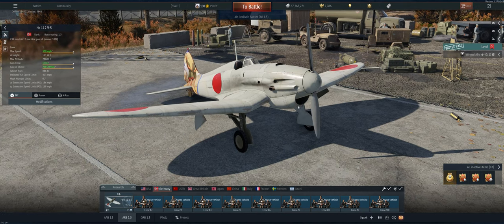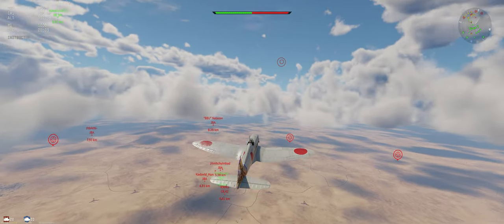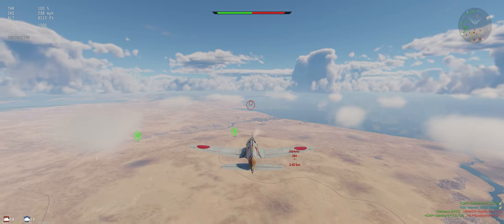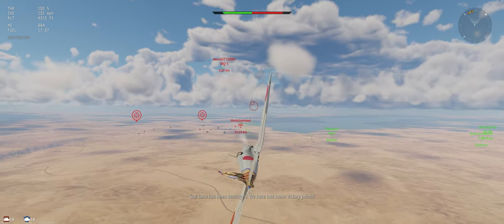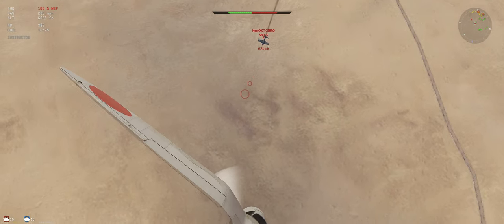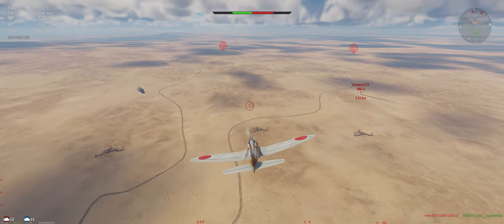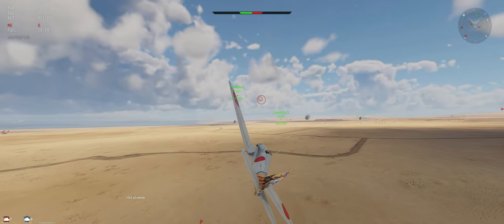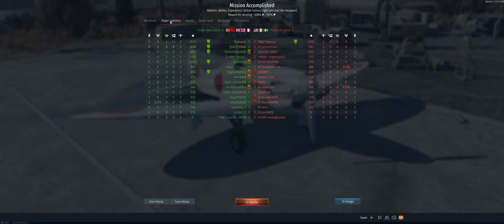He 112 V-5 2 Kill Walkthrough Air Realistic War Thunder